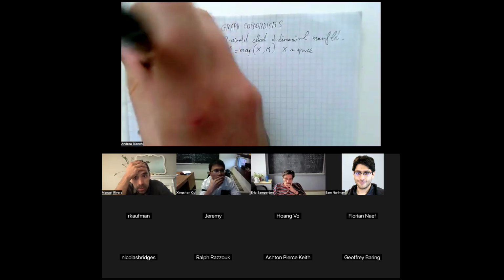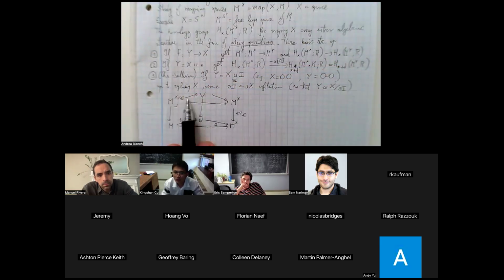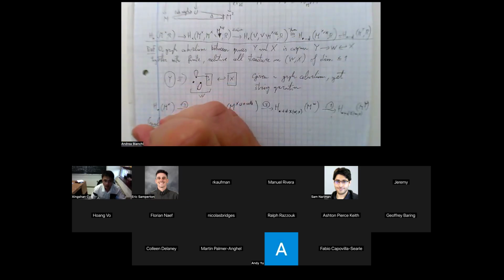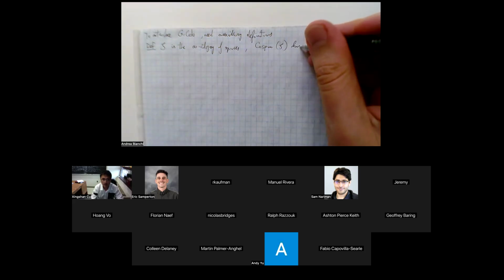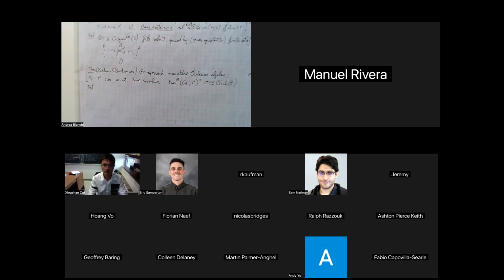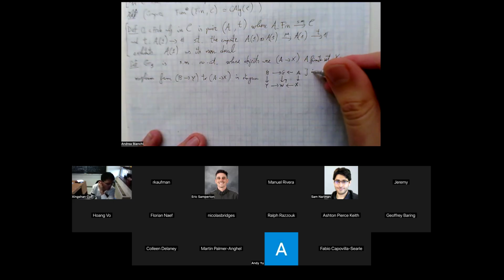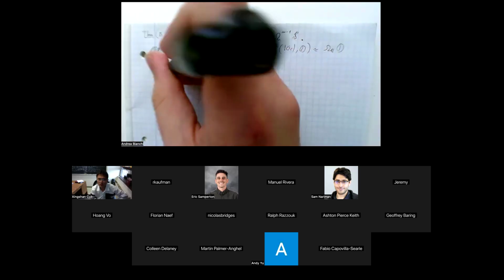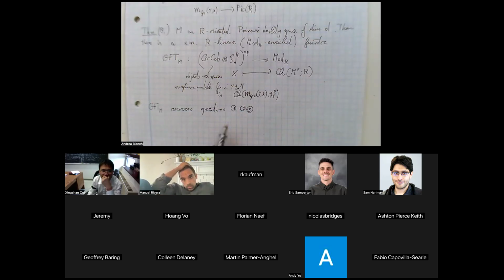String topology and graph cobordisms, Andrea Bianchi, Purdue Topology Seminar, 08/28/2025